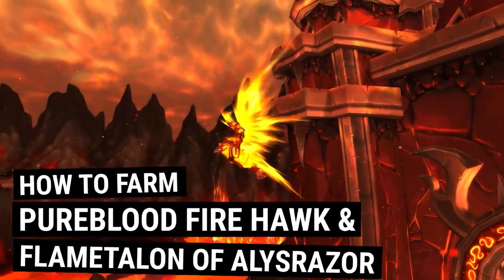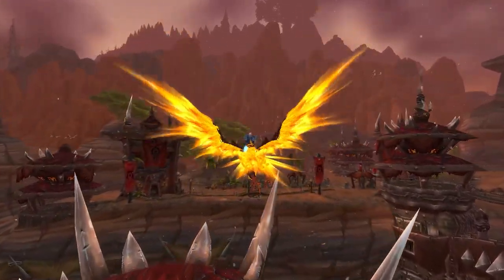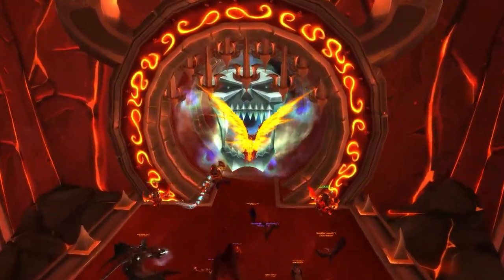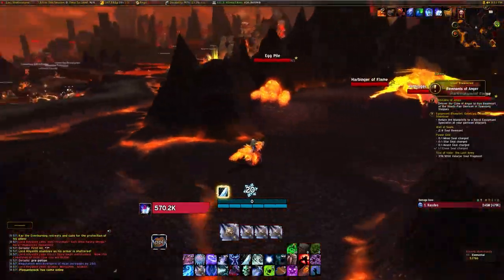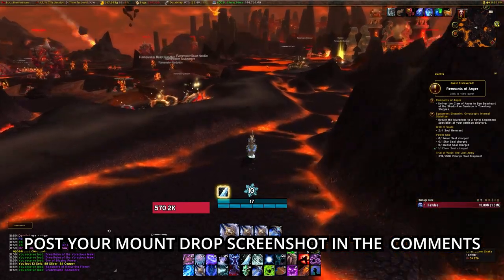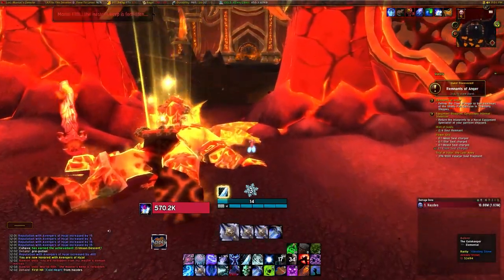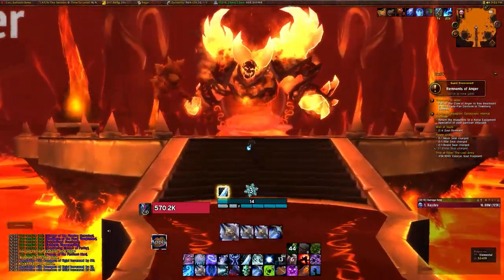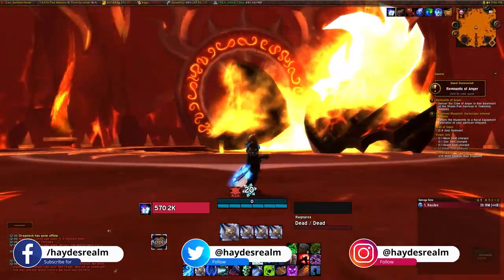Fast Firelands Mount Farm Guide 2020 | Pureblood Firehawk Mount | Flametalon of Alysrazor Mount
Hey Fam!

Old raids are super fun.. especially when mounts drop! Firelands a raid from the Cataclysm expansion drops 2 Mounts, The Flamtalon of Alysrazor & The Pureblood Firehawk (Smoldering Egg of Millagazor).

So in this mount farming guide, I am going to show you where the Firelands entrance is & which bosses drop the mounts. Whether you're a veteran or a beginner these mounts are a MUST! for your collection.

Shadowlands is approaching and you will want to spend your time farming those new mounts.

My UI & Addons: All except Elvui can be found on Twitch
Threat Plates
Weak Auras
Hekili
Rarity
Silverdragon
Details!
Titan Panel